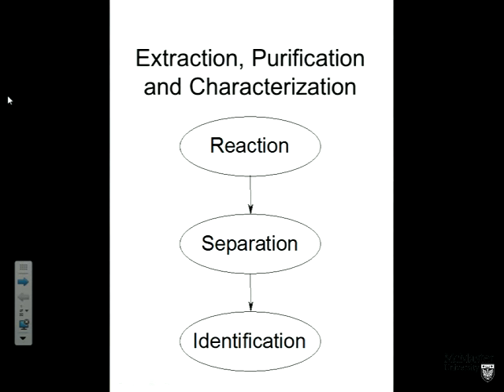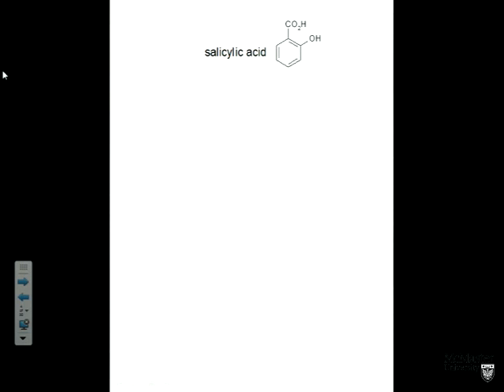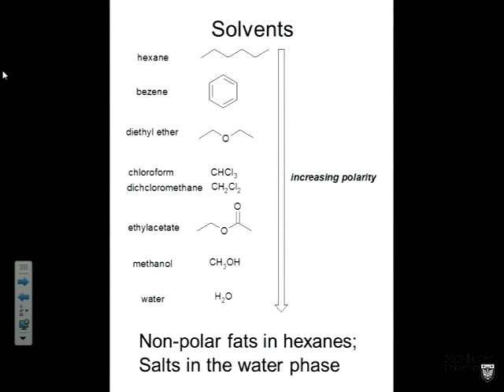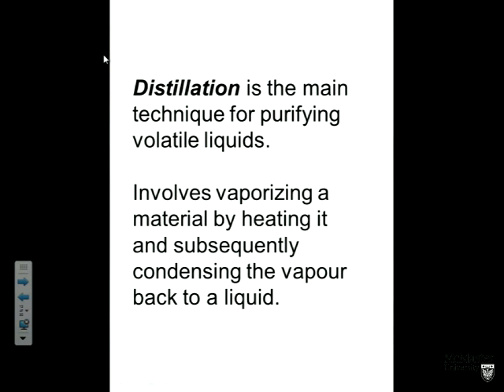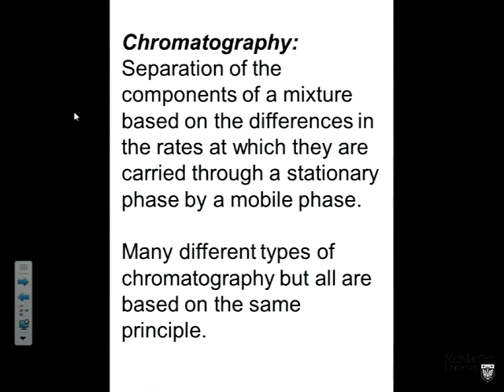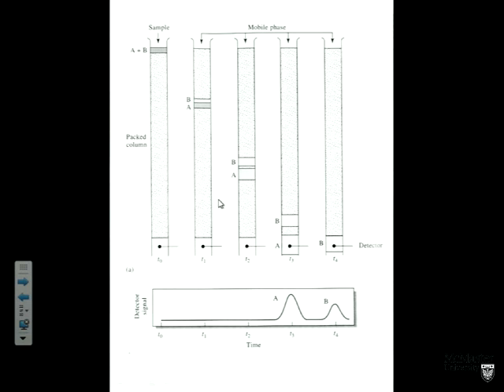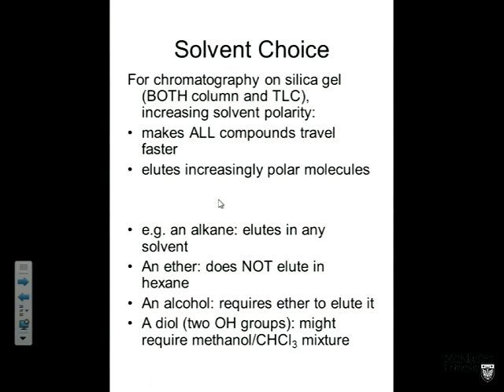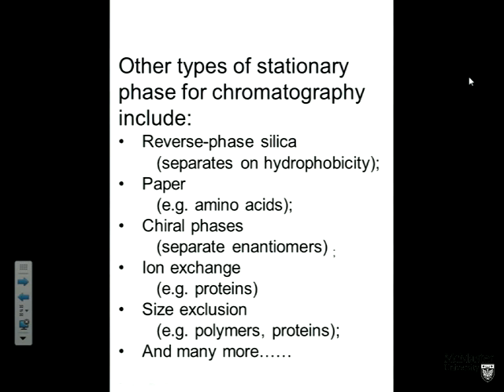podcast 1 Separation